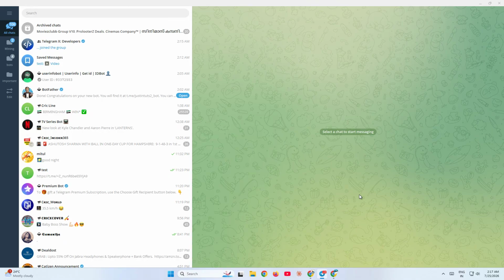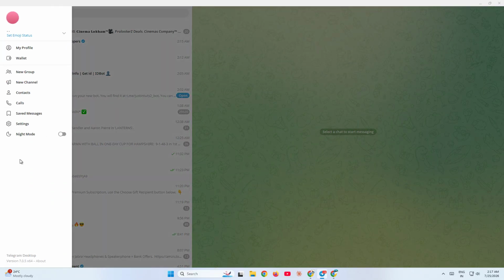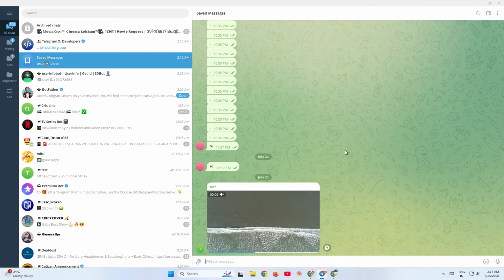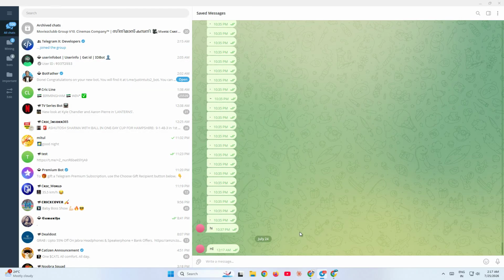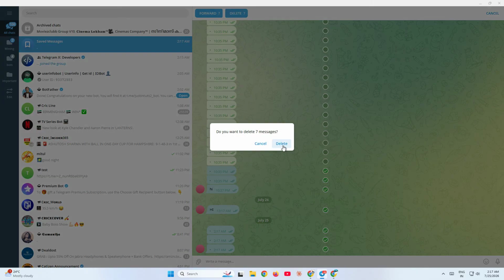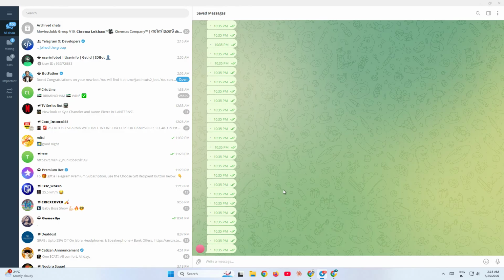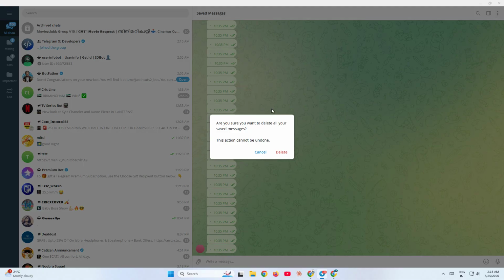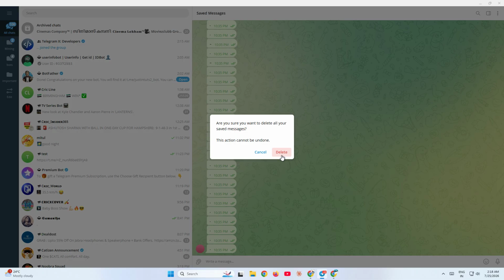How To Delete Saved Messages On Telegram (Easy Guide)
Learn how to delete saved messages on Telegram on PC with this easy step-by-step tutorial. Remove specific messages, select multiple chats, or clear your entire Saved Messages history in just a few clicks.

🕚Timestamps:
0:00 Intro
0:20 Open Saved Messages
0:47 Delete A Specific Message
1:14 Delete Multiple Messages
1:45 Clear Entire History
2:16 Final Tips And Outro

✍️What You’ll Learn In This Video:
• How To Open Saved Messages In Telegram On PC
• How To Delete A Specific Saved Message
• How To Select And Delete Multiple Telegram Messages
• How To Clear Saved Messages History Completely
• How To Confirm Deletions Safely In Telegram

💡Pro Tips:
• Double-check before deleting messages, especially if they contain important links or files.
• Use Select when you only want to remove a few items instead of clearing everything.
• Clearing history is the fastest way to reset Saved Messages completely.
• If you use Saved Messages often, clean it up regularly to stay organized.
• Always confirm the action before permanently deleting content.